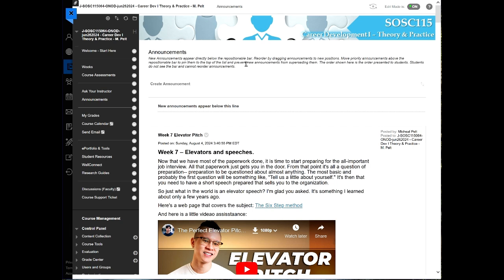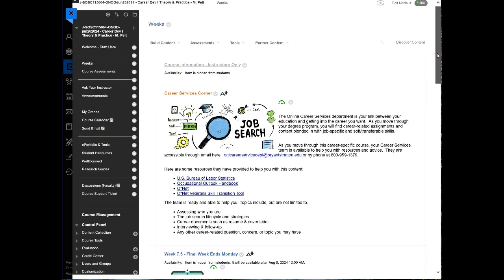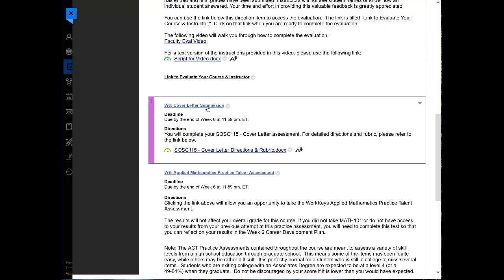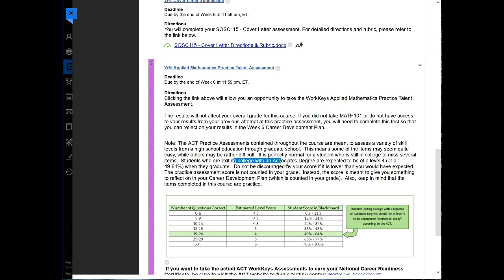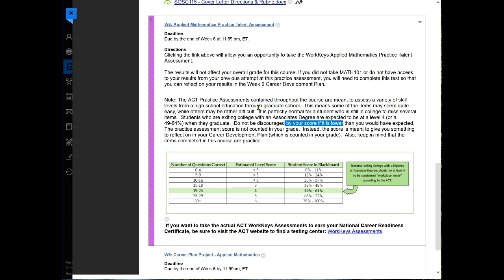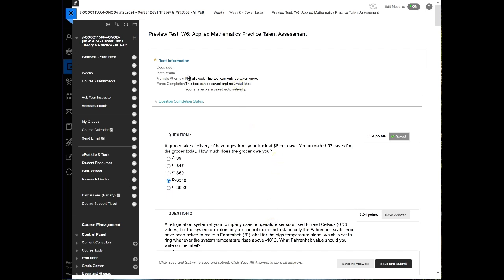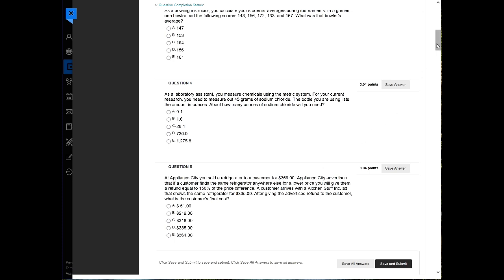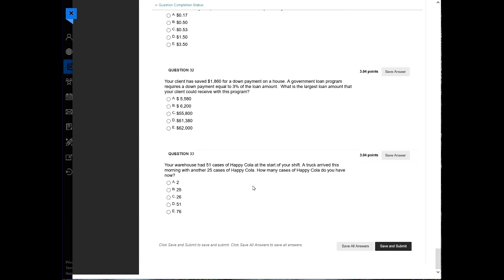Week 6, Math Assessment Instructions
B&SC, SOSC115, Career Development
Week 6, Applied Mathematics Practice Talent Assessment
How to complete the assessment.